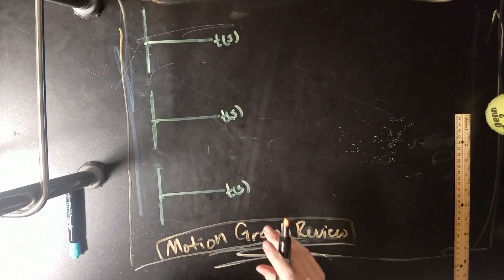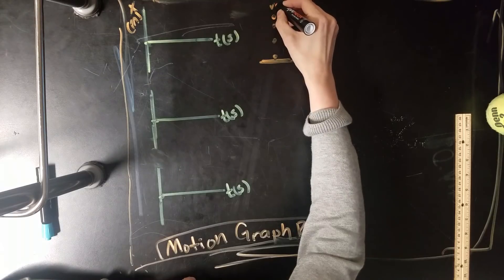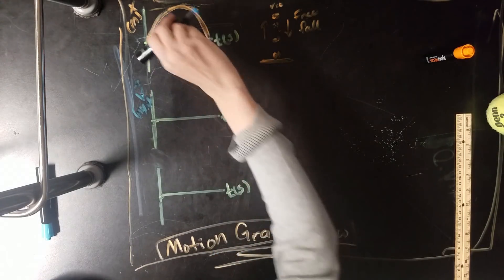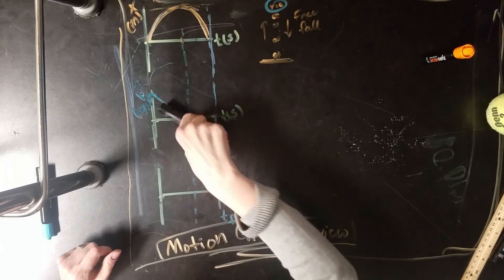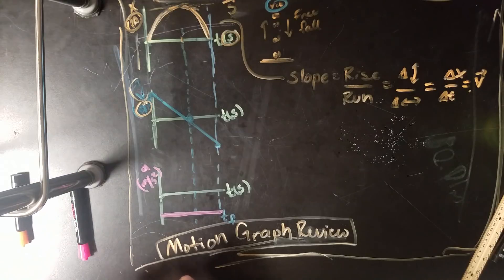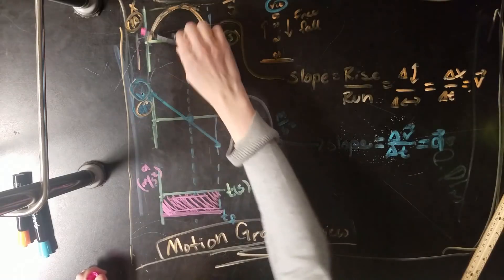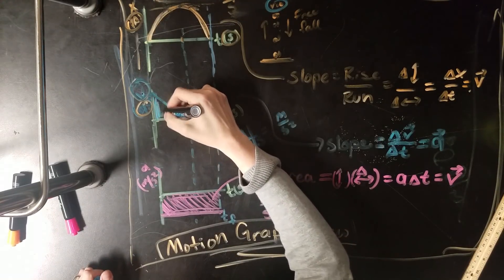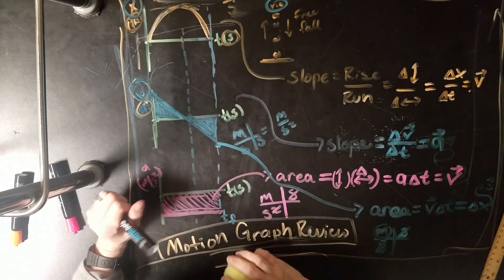motion graph review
please adjust your frame of reference as needed